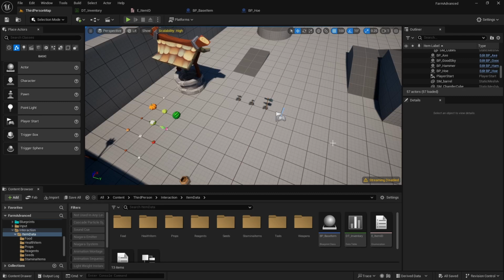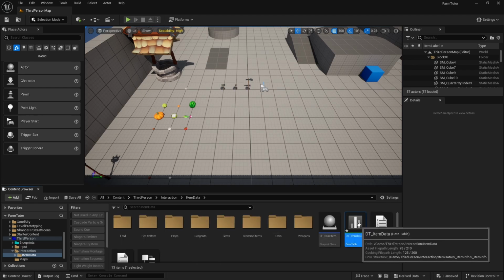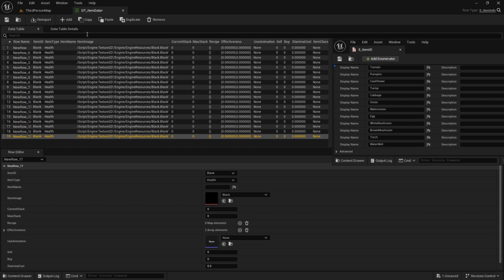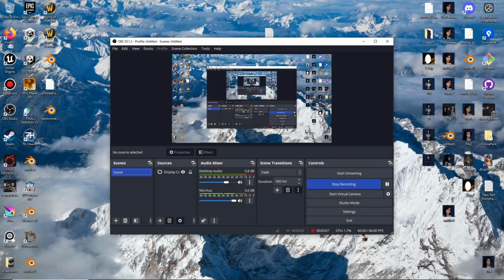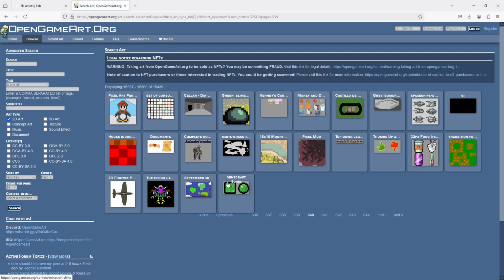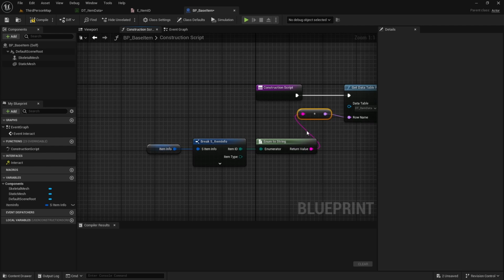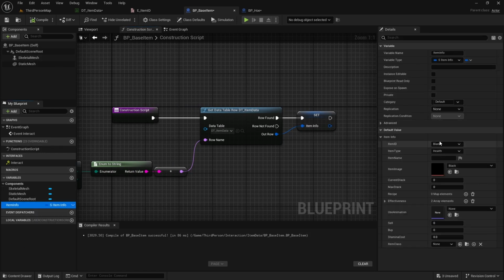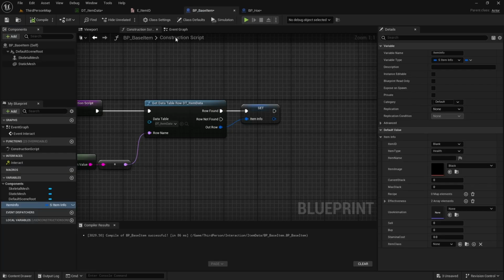Unreal Engine 5 - Farming RPG Tutorial Series Part 13 - Inventory Data Table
Data tables are a powerful thing that can really simplify alot when it comes to working with data management. we can use it to build out our items easier, or even when it comes to crafting or shops, we can establish the data one time and use it anywhere we need to.